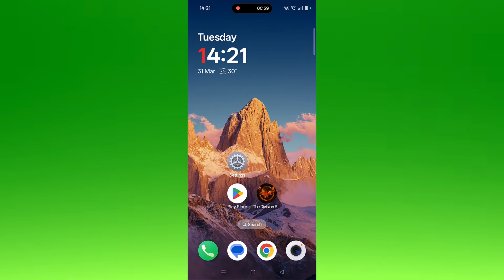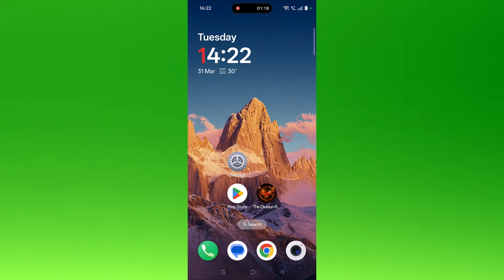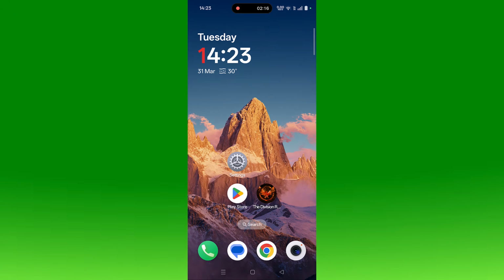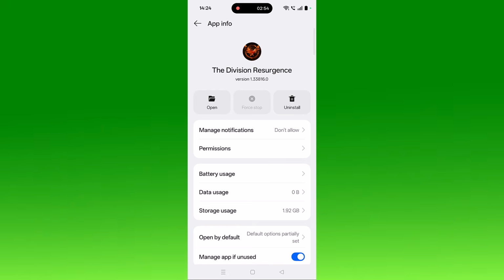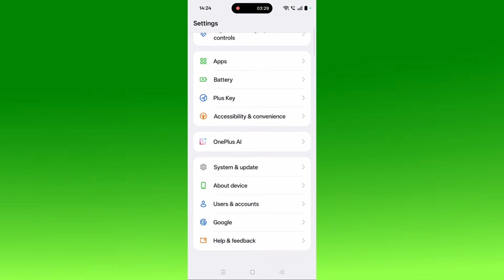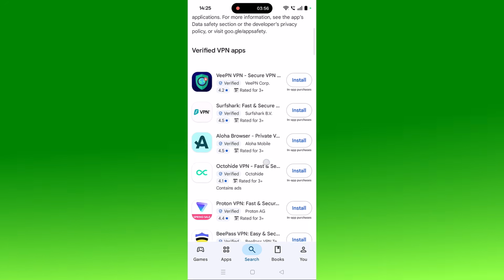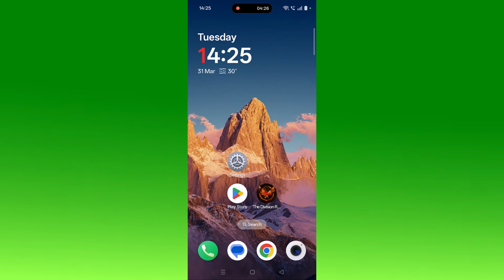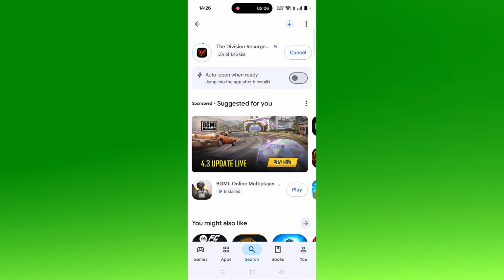Fix The Division Resurgence Not Working/Not Opening/Keep Stopping/Not Starting on Android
In This Video Guide, You Will Learn How To Fix The Division Resurgence Not Working. Fix The Division Resurgence Not Opening. Fix The Division Resurgence Keep Stopping. Fix The Division Resurgence Not Starting on Android.

I Hope any one of the fixes mentioned in the video would help you to solve The Division Resurgence Not Working/Not Opening/Keep Stopping/Not Starting on Android.